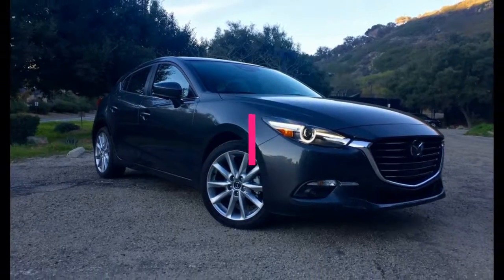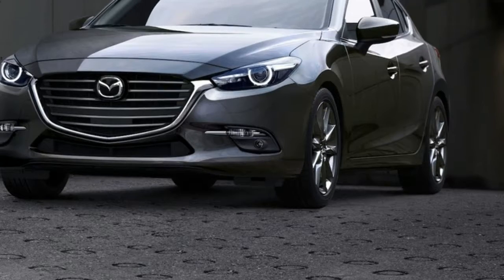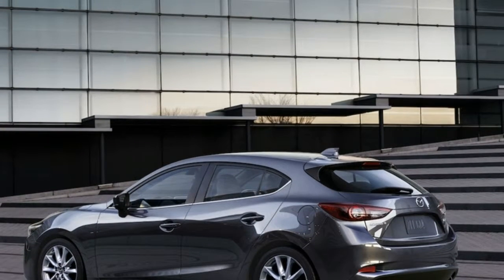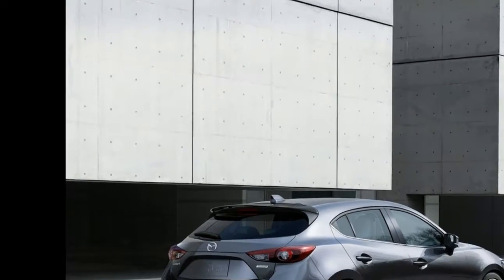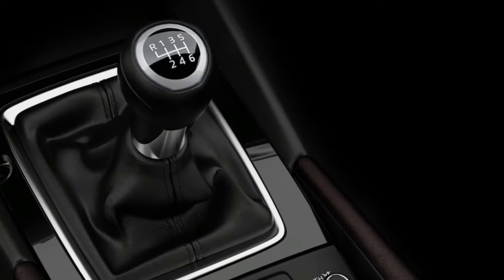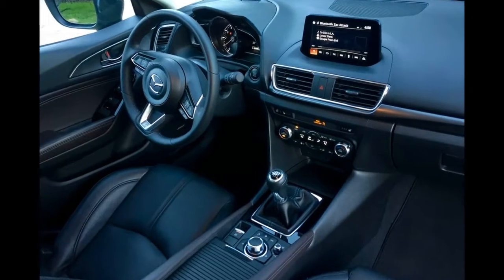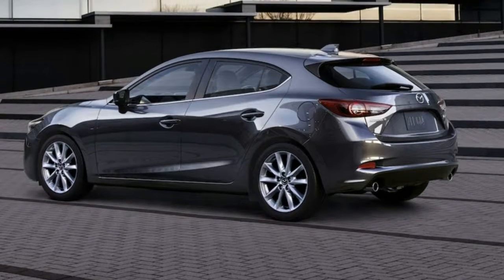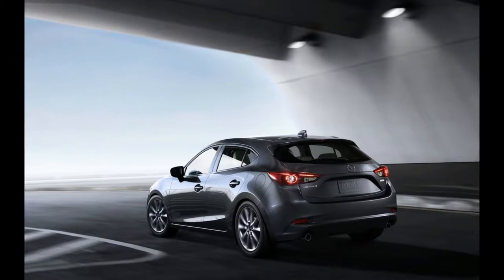Five First Impressions: New Mazda3 2 5 Grand Touring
If you’re Mazda you should be screaming and shouting about your cars.

You should be making passionate pleas to those who think modern cars are boring and all the fun is gone. After all they can even make an enormous three-row SUV at least somewhat entertaining. If life were fair there’d be a Mazda3 on every corner because it’s a relatively inexpensive car that’s still fun to drive in every situation.

Instead Mazda made a bunch of changes this year to its compact entry in the hopes of chasing a more premium clientele. I’ve been driving a 2017 Mazda3 in 2.5-liter Grand Touring trim. Here are some other thoughts about it.

Never change

Mazda gave the 3 a mid-life facelift for 2017 but I dare you to spot the changes. Apparently the grille headlights and rear bumper were changed but apart from the lights it’s hard to tell a 2016 and 2017 version apart even when placed side by side. That’s fine because even though the current 3 debuted nearly four years ago it still looks good and more expensive than its rivals.